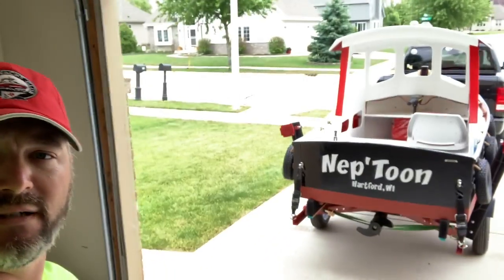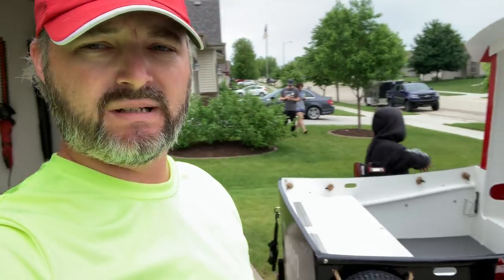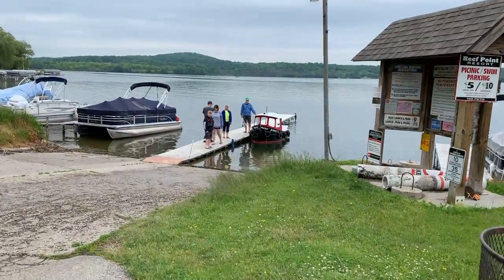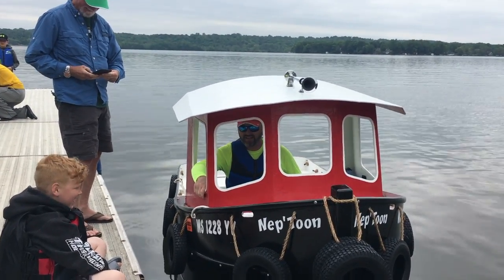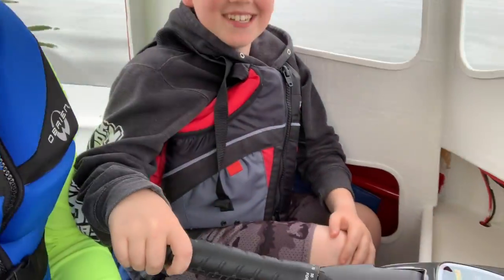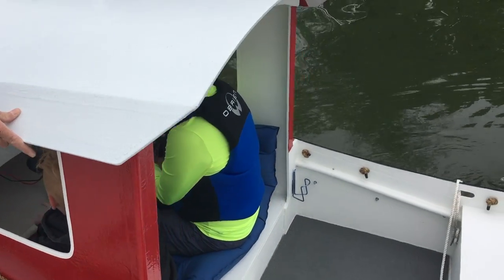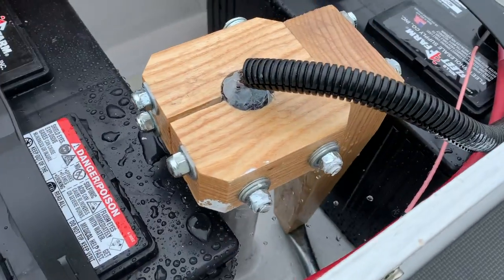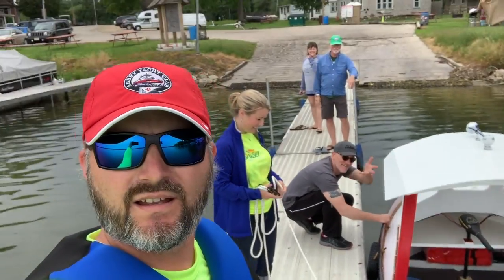Nep'Toon Micro Tug 9, Launch day! Maiden Voyage is a success! Episode 35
Launch day! Other than finding out I have a bent prop shaft, it was a success!